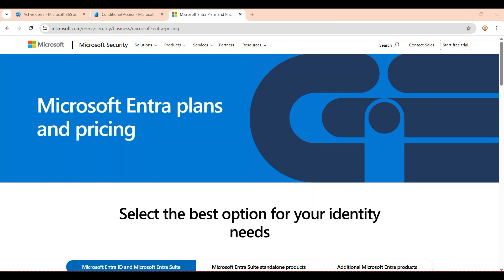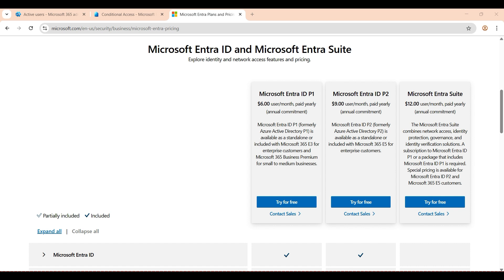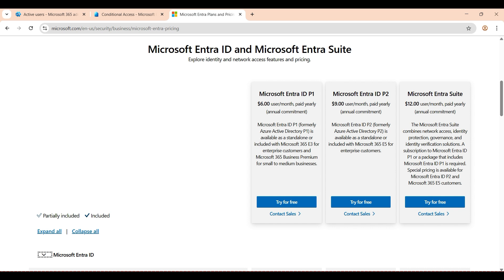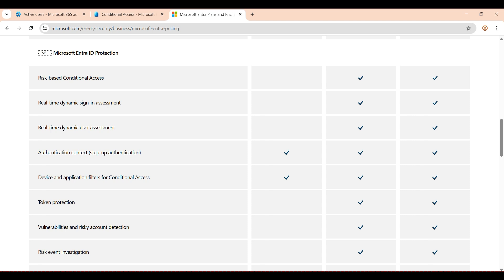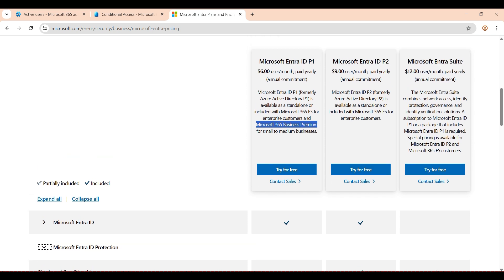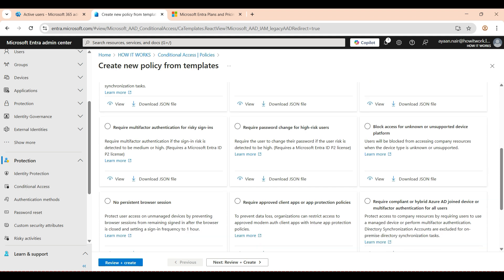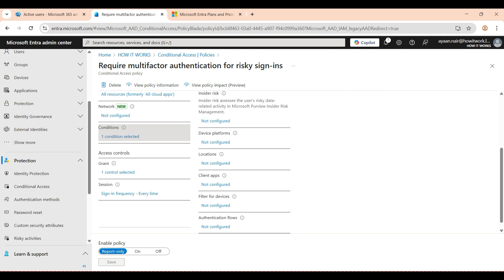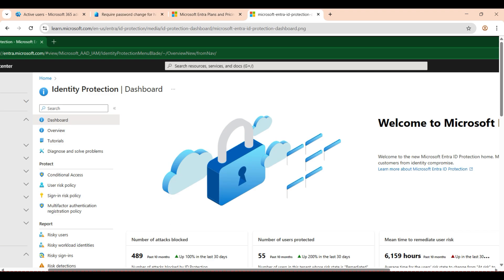Microsoft Entra ID P1 vs P2 Comparison | What’s the Difference?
Summary:
Choose P1 for basic identity management, MFA, and hybrid directory integration if you need essential security features without advanced capabilities.

Choose P2 if you require advanced security features, such as identity protection, privileged access management, compliance reviews, and external user collaboration controls.

exchange online
Microsoft Intune
Endpoint manager